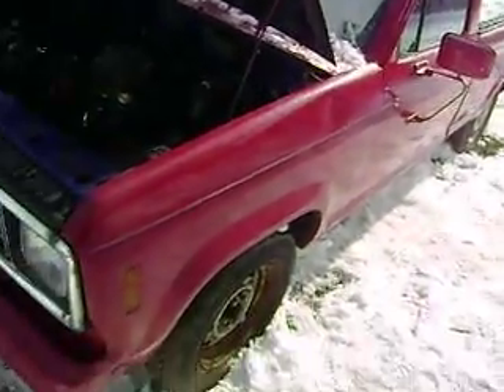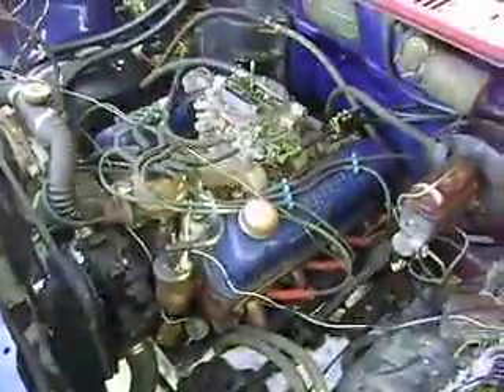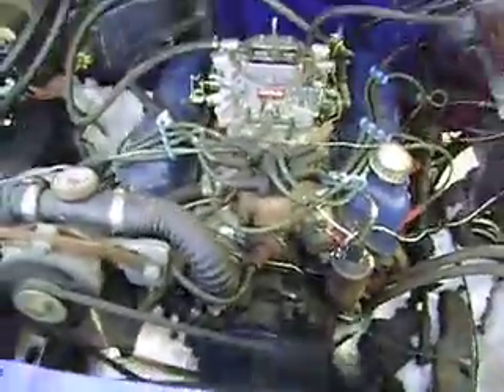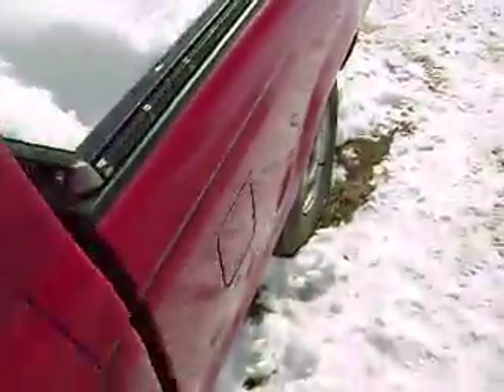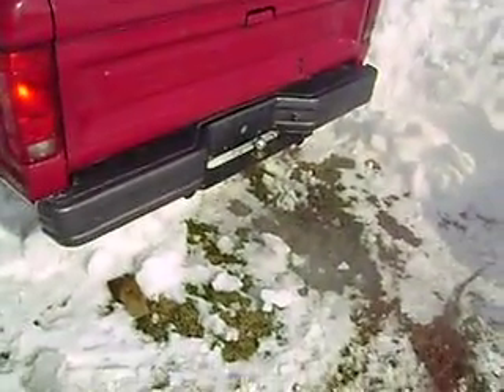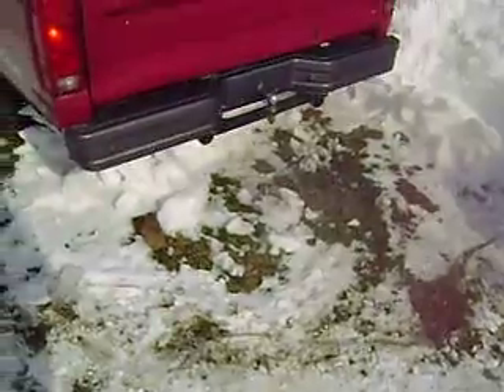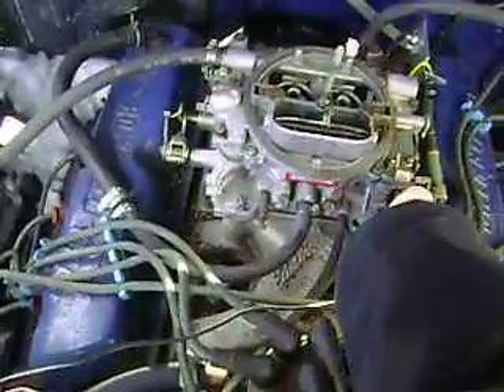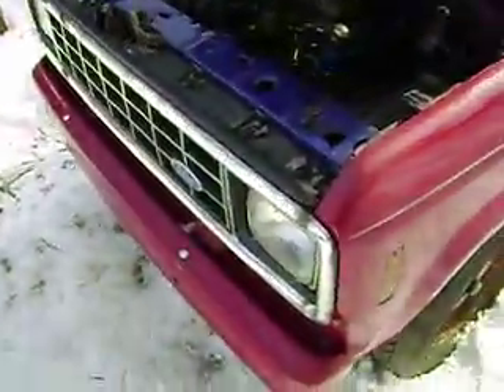84 Ford Ranger V8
My 84 Ranger 302 T5-speed running and a couple of quick revs. Sold as of today.